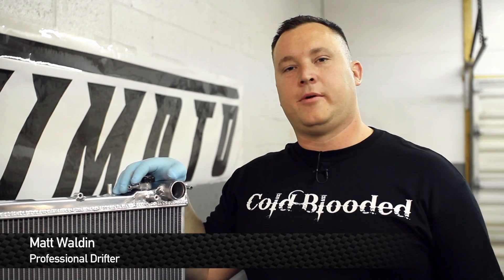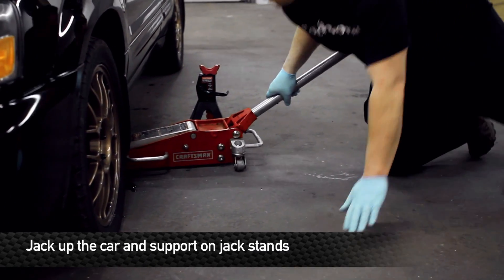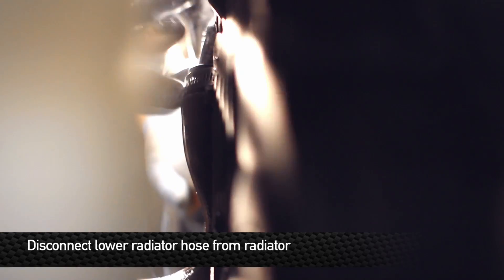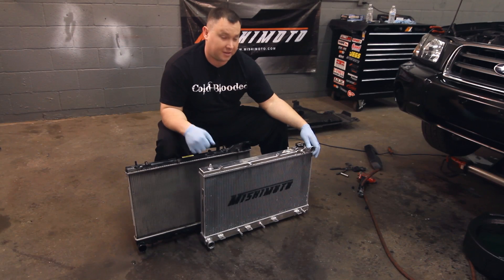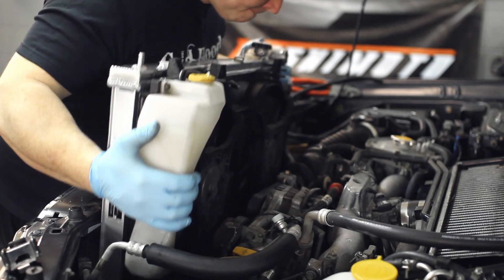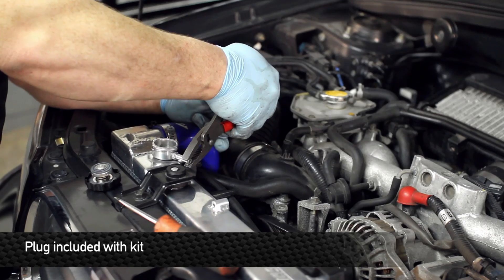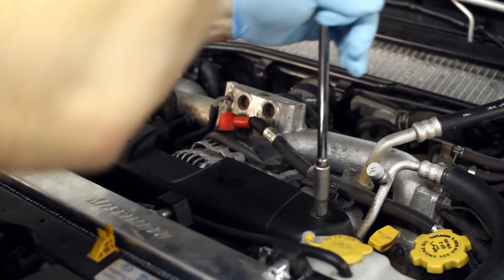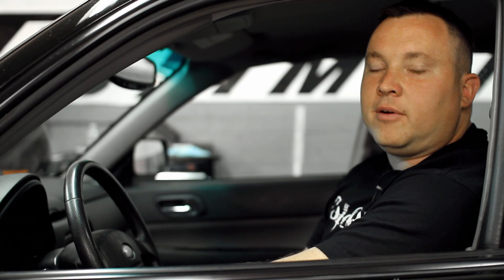Performance Aluminum Radiator Installation Guide for the 2004-2008 Subaru Forester XT Turbo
Mishimoto, the world leader in performance cooling products, is proud to introduce the performance aluminum radiator for the 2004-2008 Subaru Forester XT Turbo.

- Direct fit for the 2004–2008 Subaru Forester XT
- Full aluminum construction with durable, TIG-welded end tanks
- Features a two-row, 1.65" thick efficient brazed aluminum core, providing ideal fluid temperature - reduction
- Increased fluid capacity and superior heat dissipation
- Perfect upgrade to the failure prone stock plastic end tank radiator
- Ideal for use on the street, track, or rallycross course
- Includes 1.3 Bar High-Pressure Radiator Cap which effectively raises the boiling point of engine coolant, providing a safer and more efficient system
- Includes Magnetic Drain Plug to capture any metallic debris/fragments in your cooling system

Model Number: MMRAD-FXT-04